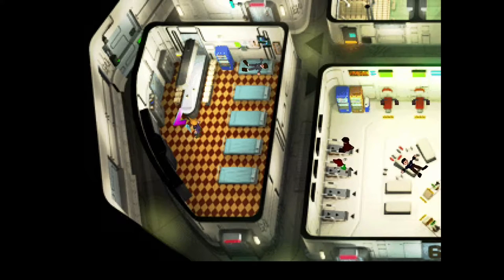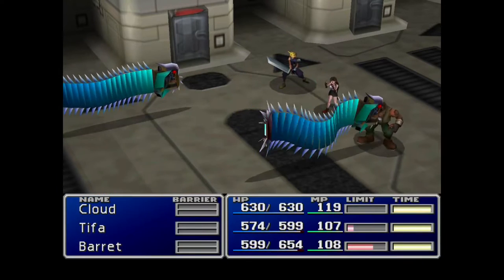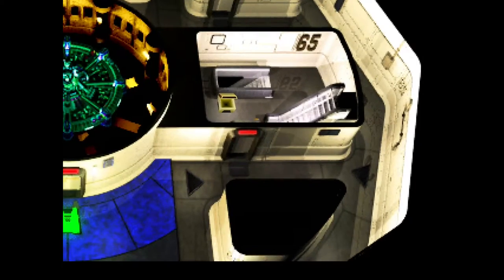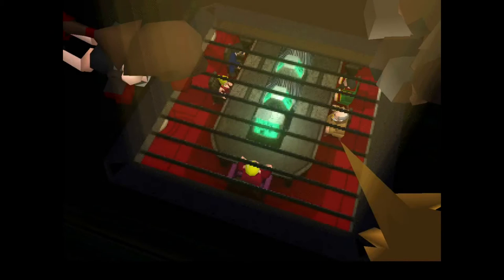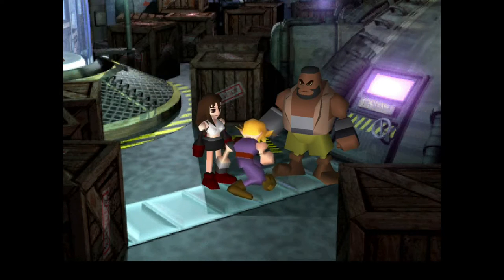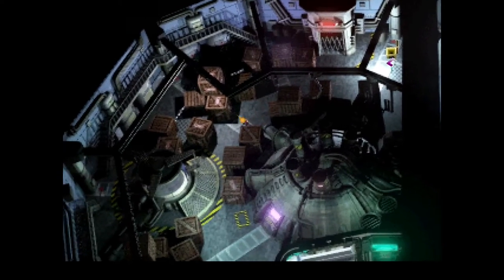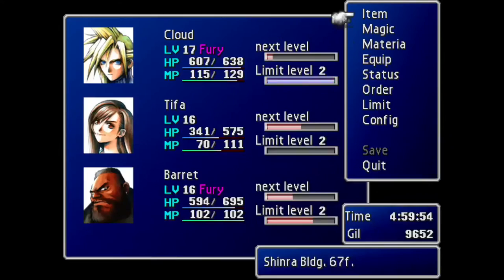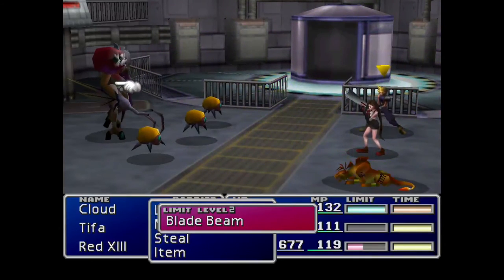Lav!!! Let's Play Final Fantasy VII! (What a cute... Cat/dog/tiger thingy! | 100% run)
Hello, hello!

Welcome to my LP of Final Fantasy VII!
In this video, we finish making the climb up to the top of the ShinRa building, as well as rescuing our white mage. We also get our newest party member!

Check out my earlier episodes and as always, enjoy watching as I continue my way along this amazing game! :)